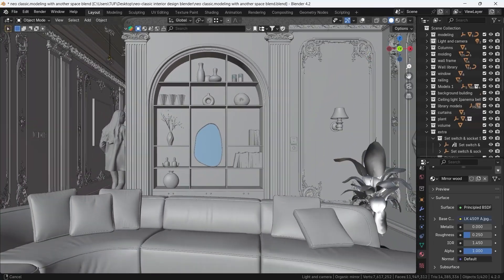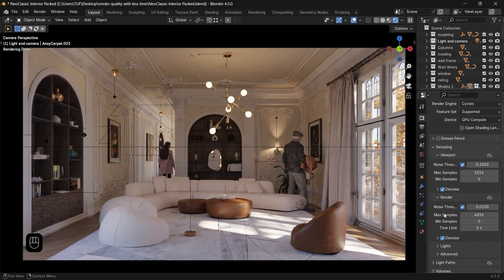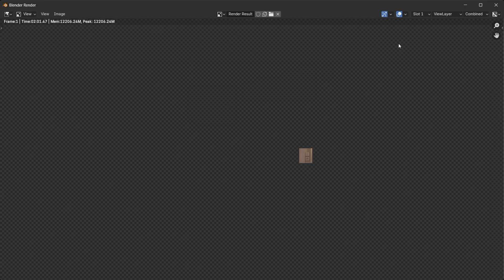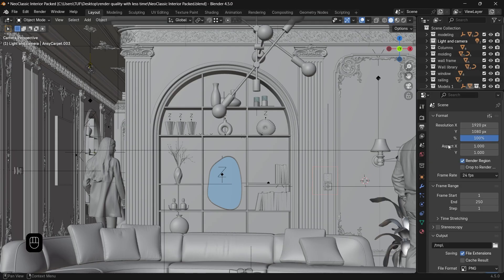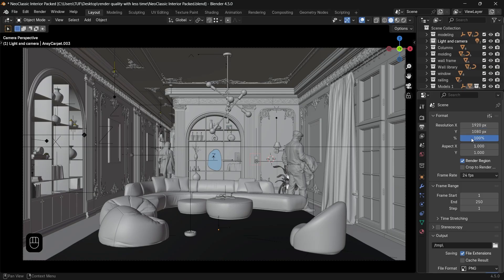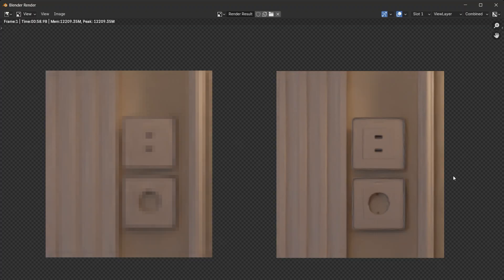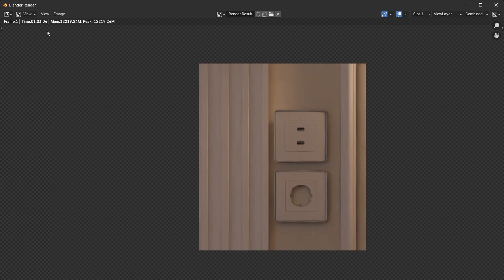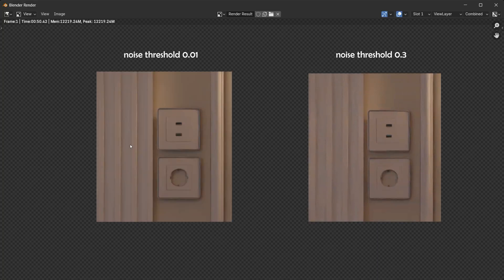How to Render Best High Quality Images in Blender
Note: Big resolution will generate big size image which can go up to gigabyte.